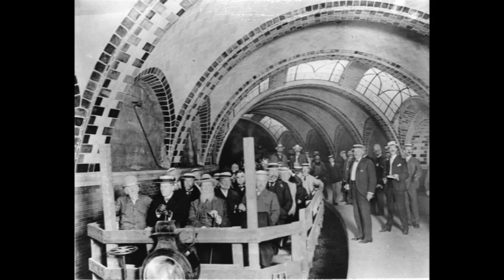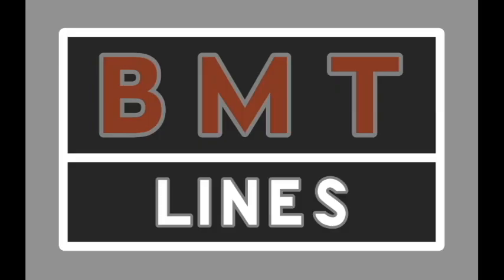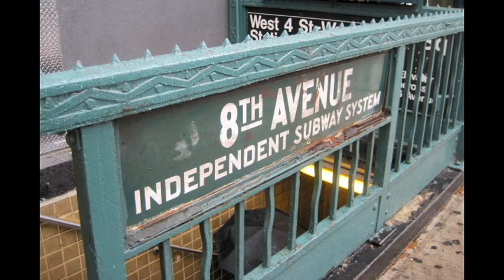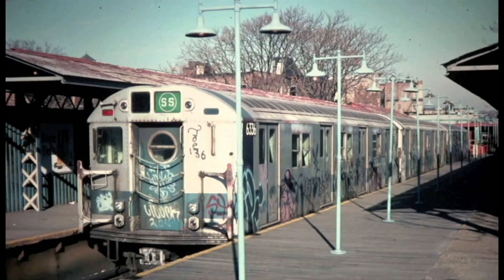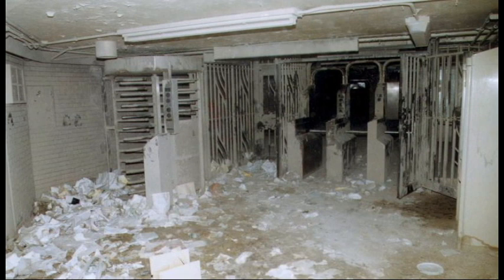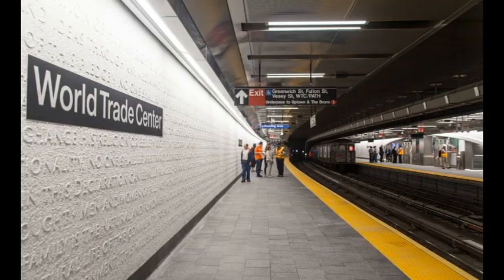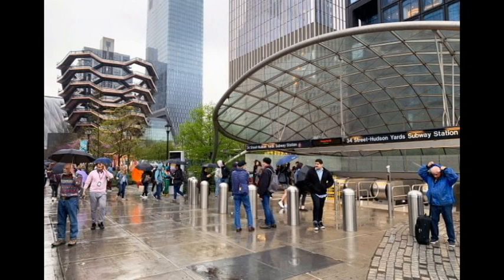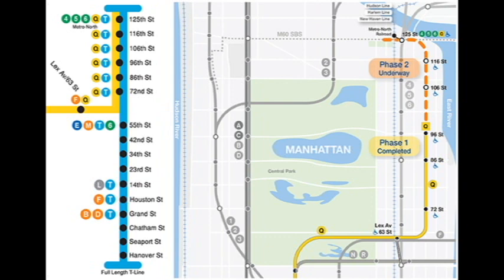The History of New York's Subway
In this video, I talk a bit about the history of the subway system in New York City. Thought it would be fun to do. Also, i said there is over 36 lines but I meant there are 36.